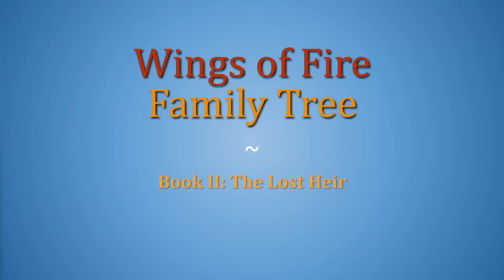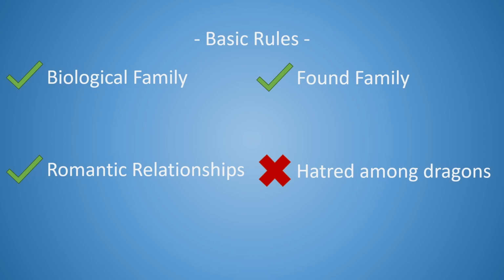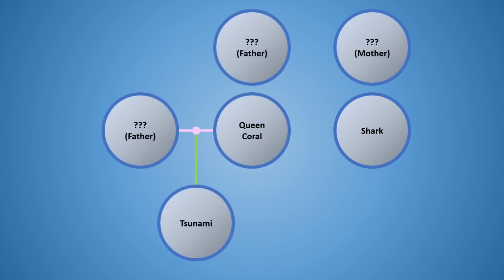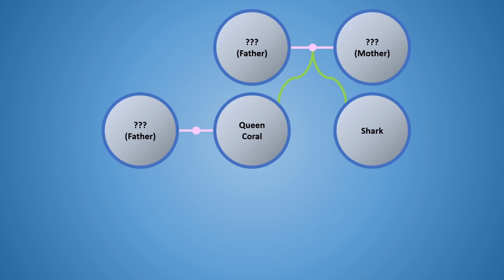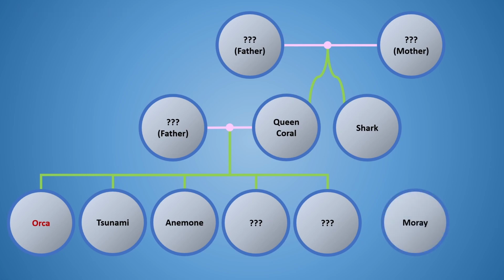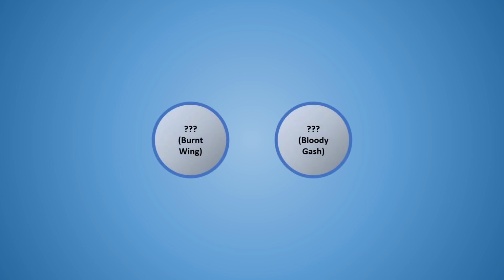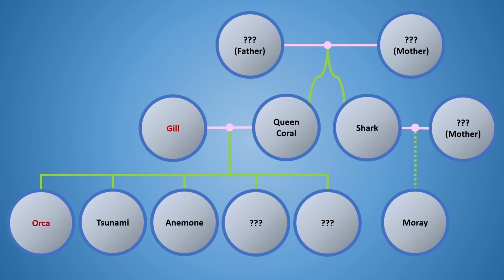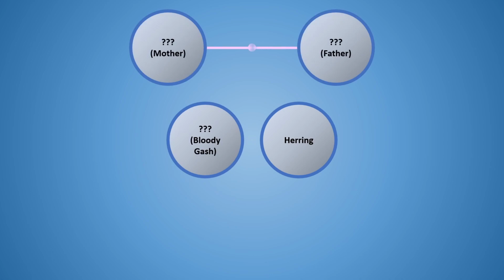Wings of Fire Family Tree: Book 2 | IT'S GETTING COMPLICATED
Ever wanted to know who was related to who in the Wings of Fire universe? Here, we go through the books to see how each family in Wings of Fire is established. In book two, we dive into the SeaWing royal family! We find several connections who I completely forgot about when I started reading the third arc of the series.

Credits:
Tui T. Sutherland - Creator/Writer of Wings of Fire

Keep things calm and collected in the comments please!